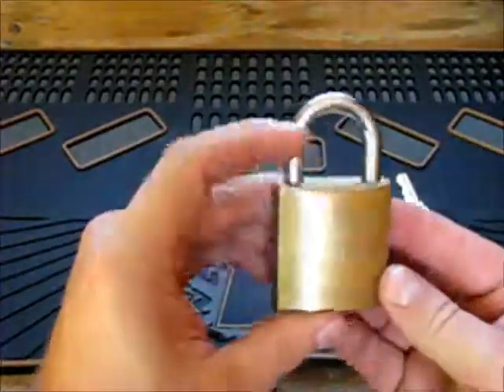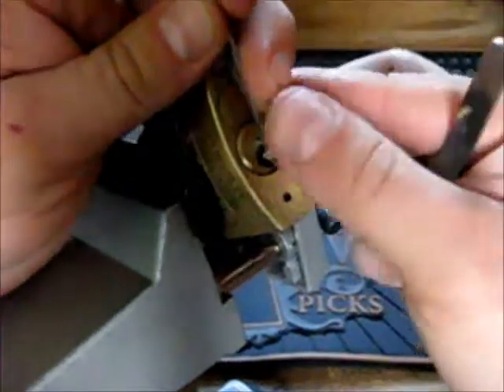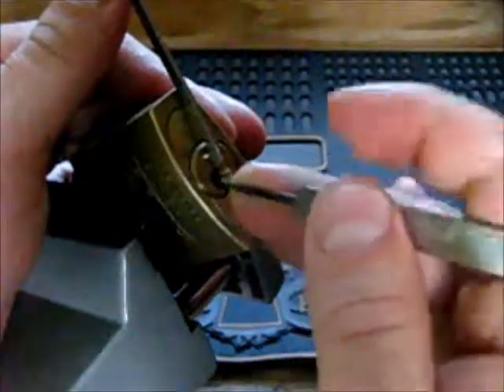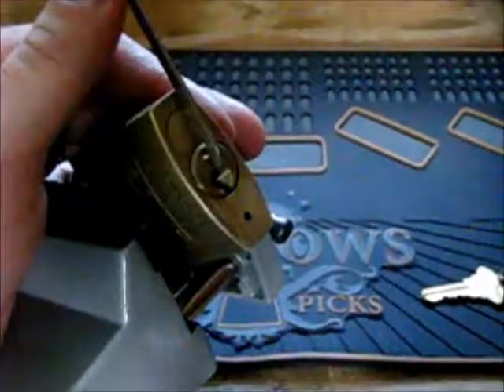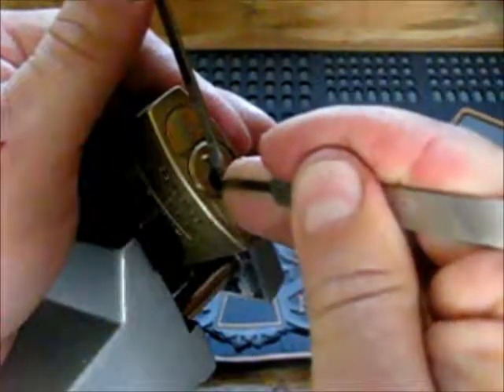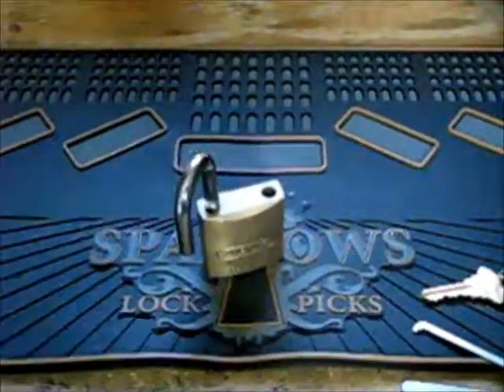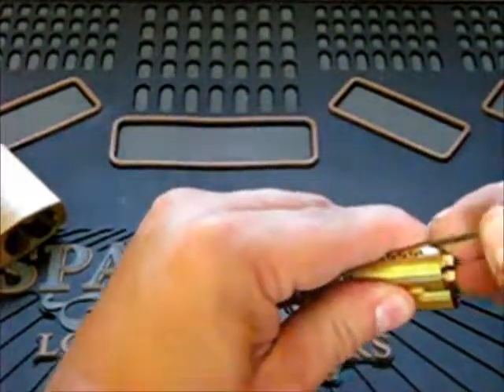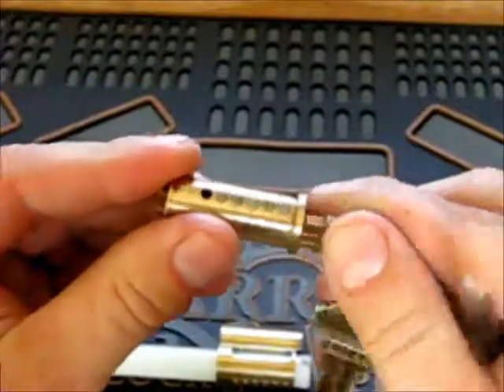Abus 83/45 Picked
The Abus 83/45 picked open and gutted. It has 5 pins which are security pins.